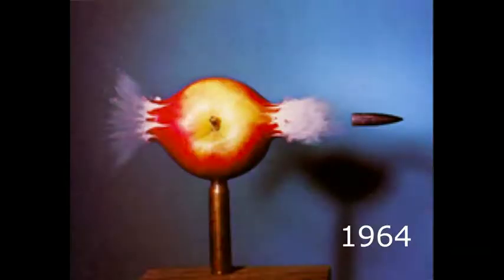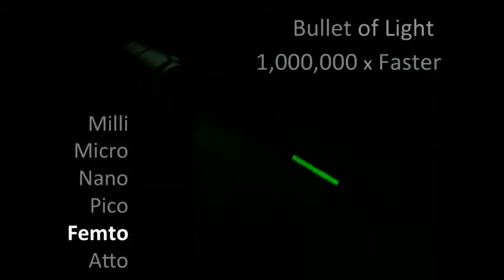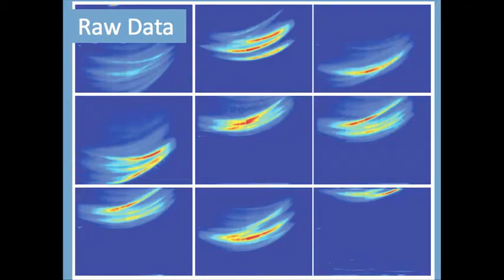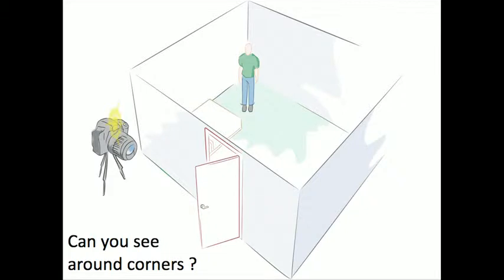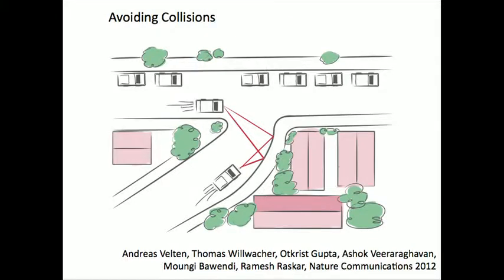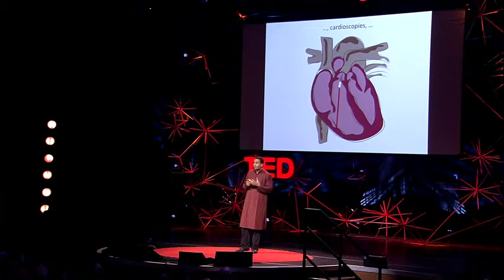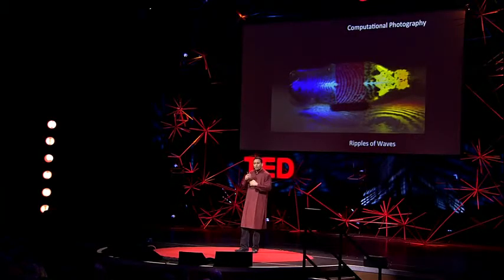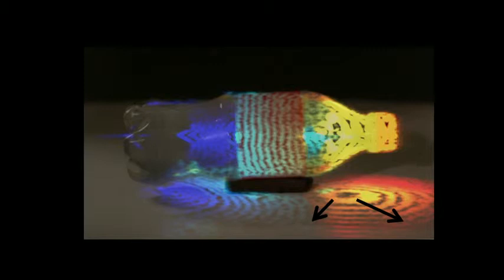Ted Exposure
Ramesh Raskar explains femto-photography.  In this lecture he shows what light looks like when it bounces around the inside of a bottle and photographed at a trillion frames per second.